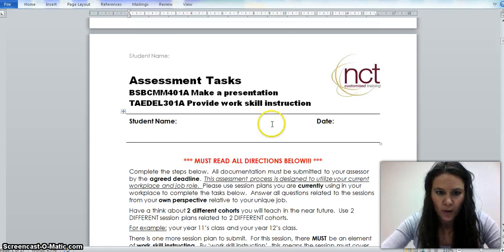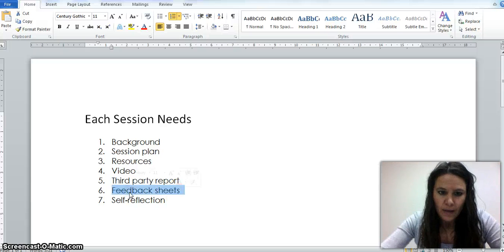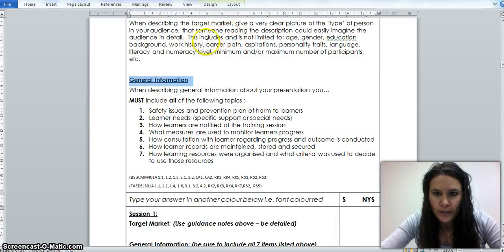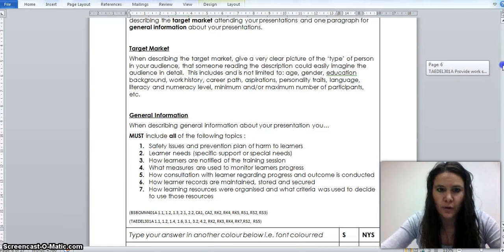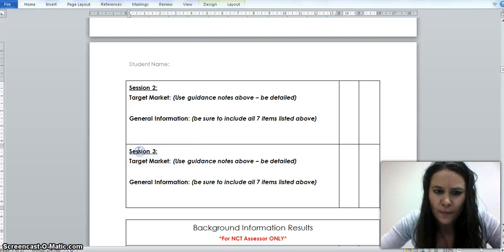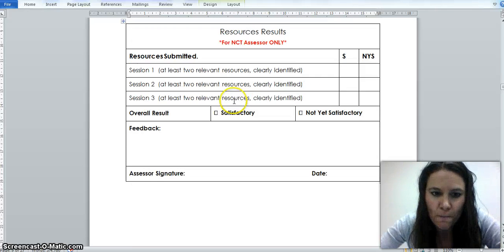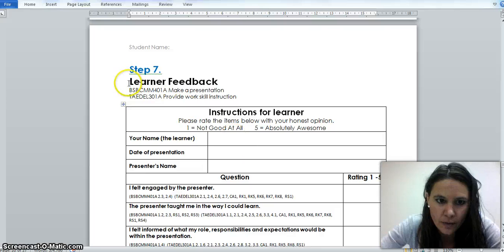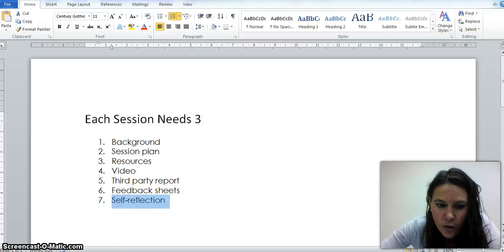Enterprise Trainer Skill Set Assessment Instructional Video